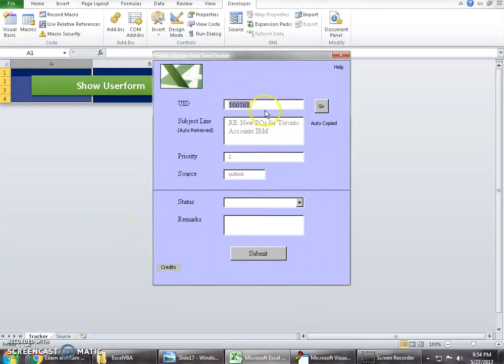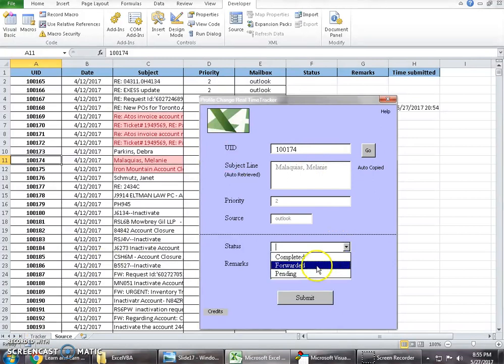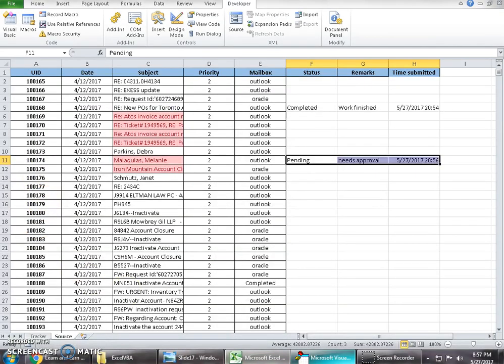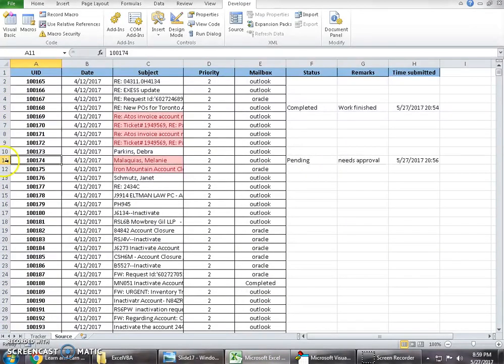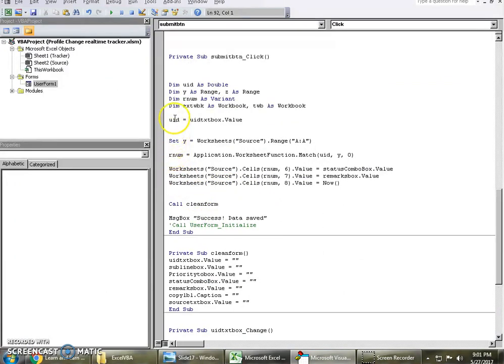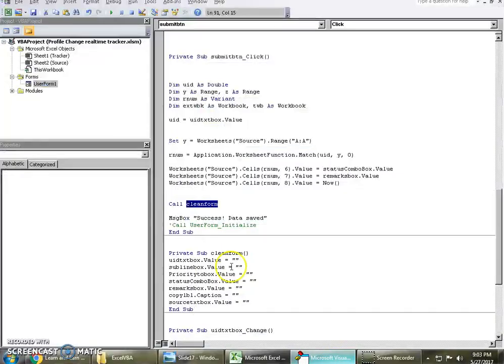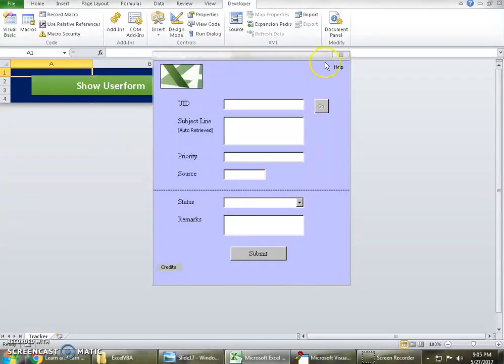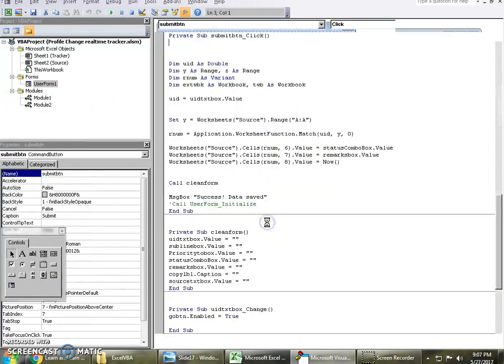Excel VBA 2016-Part 17 Retrieve and update data from Excel spreadsheets onto userform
Dear Friends,

I am up with Part 17 Video of 30 series.
Excel vba Beginners to advanced in 30 days.

This is continuation of part16, so watch it first on how to retrieve data from excel and display on excel.
Now in this video I will show how to code the second part.
I know coding is boring but when it works its thrill.

Happy Learning
Alliswell